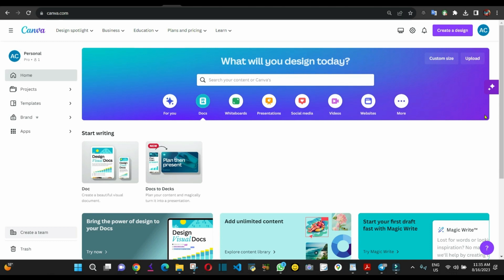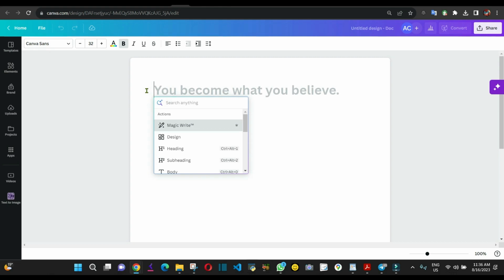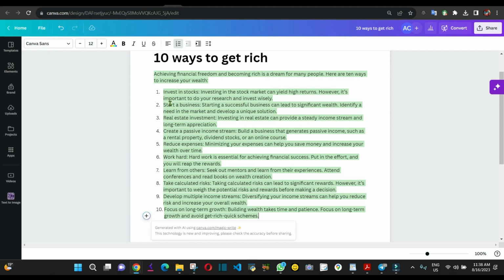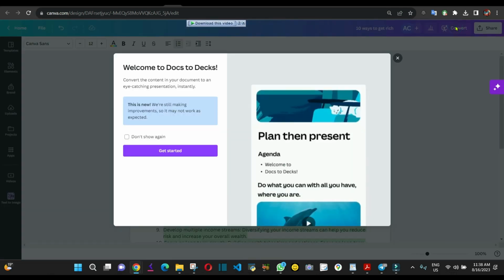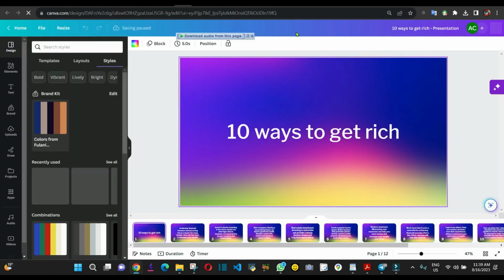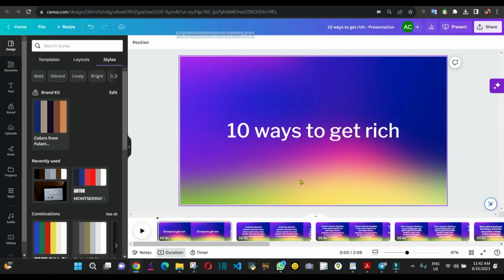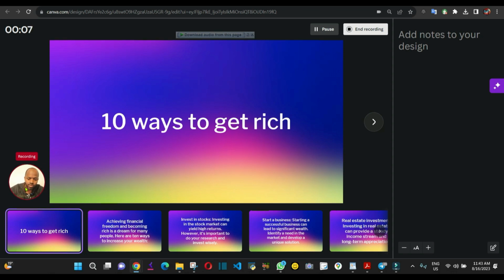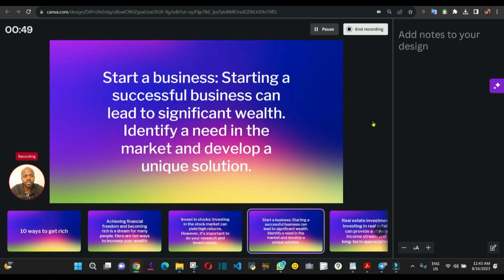How to create a presentation with AI and Canva-No Design Skills Needed!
Say goodbye to design struggles and hello to AI magic! In this video, we'll guide you through the process of using AI to create eye-catching presentations that demand attention. Elevate your communication game today! 🎩✨